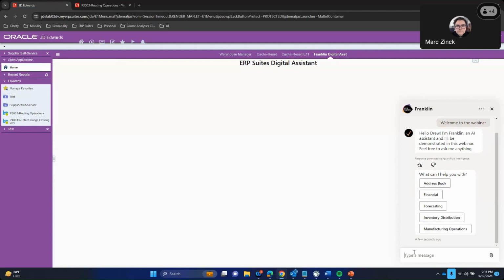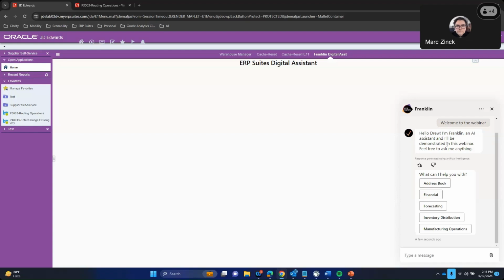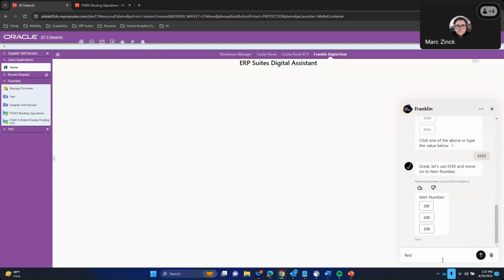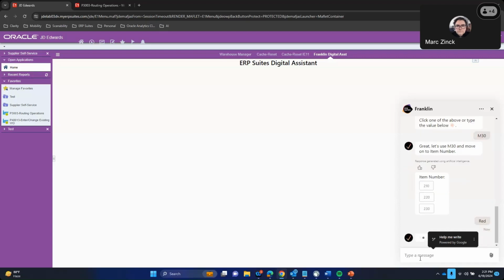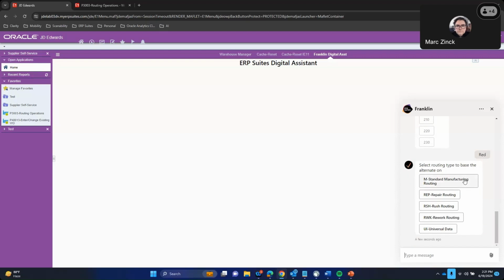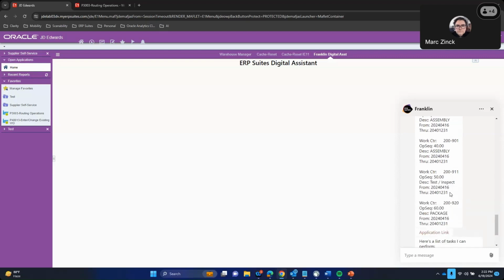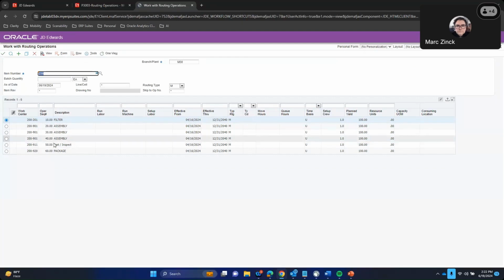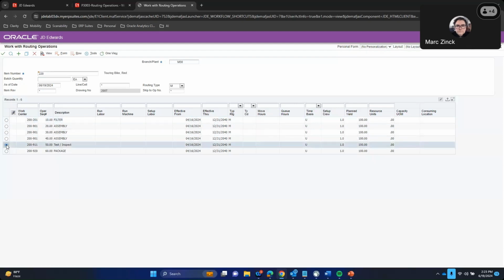JD Edwards AI Digital Assistant - Get Current Master Routing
See how the AI digital assistant can seamlessly integrate with JD Edwards to streamline your operations. This example showcases the digital assistant getting current master routing data.